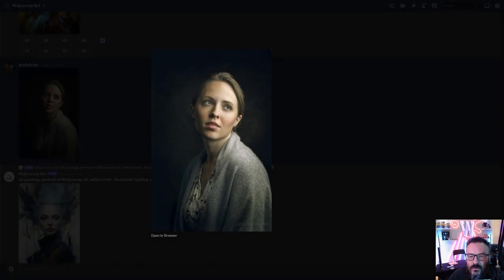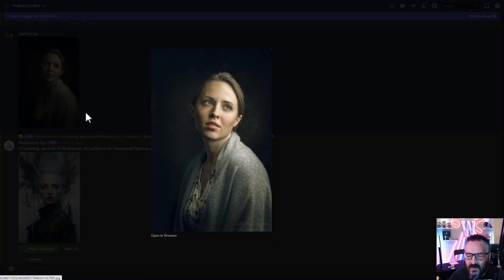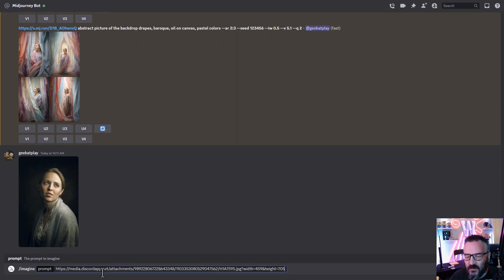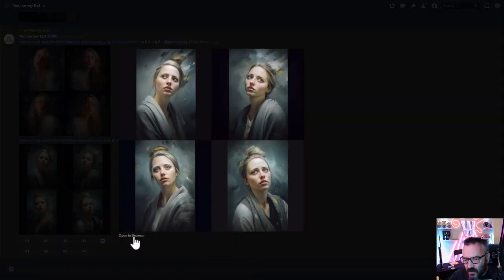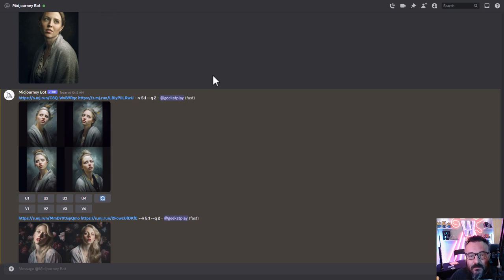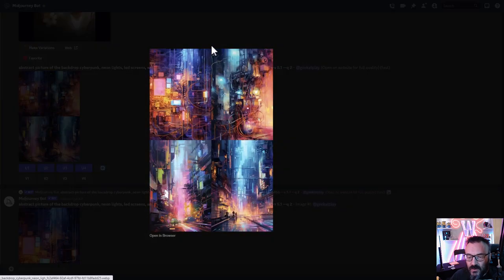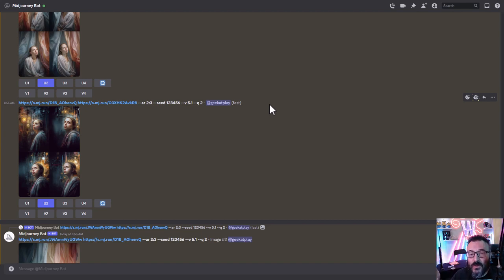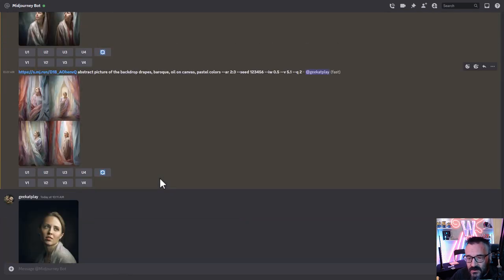Realistic portrait from photo in MidJourney, secrets revealed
In this video, I am sharing my secrets on how to create the perfect portraits in MidJourney from photos, and how to create almost exactly a copy of the person in different angles, environments, and outfits.
Tips, tricks, and personal secrets reveal.

3D Art essentials